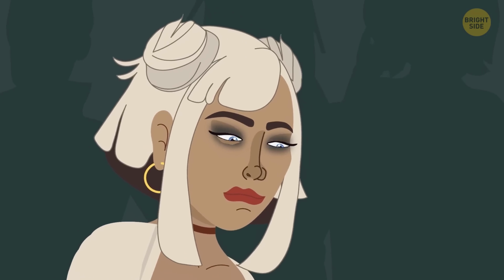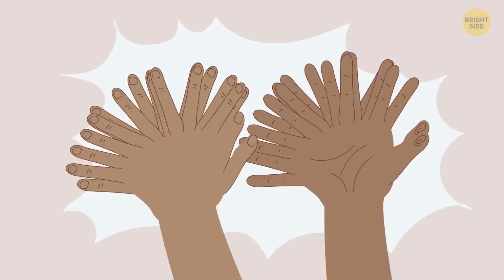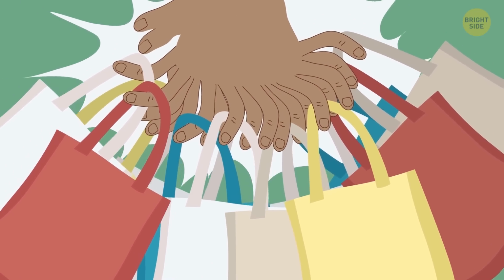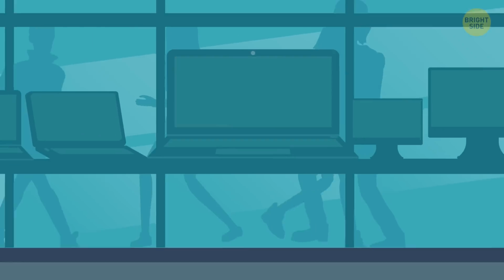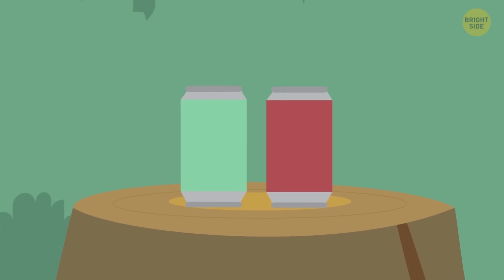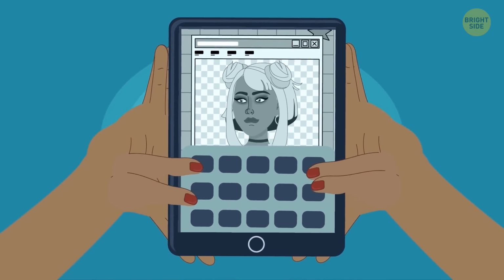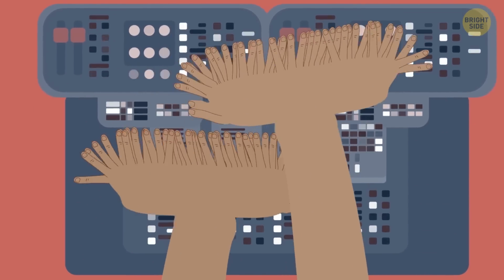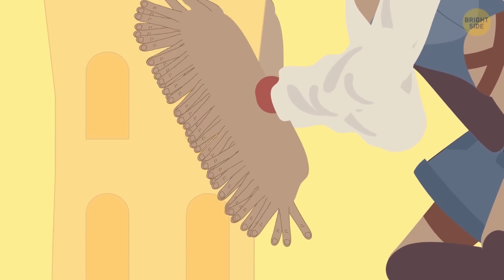What If We Had 40 Fingers and 40 Toes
Imagine waking up once with 20 fingers on each hand! Playing the piano would be on a whole new level since you'd hit multiple notes and make the sound richer. Swimming and paddling would also get way easier, and so would rock climbing with that new incredible grip of yours. But what about 50 fingers on each hand? That would definitely change your life completely!